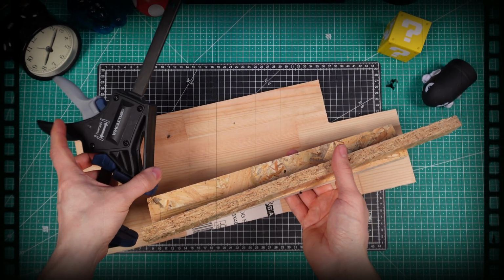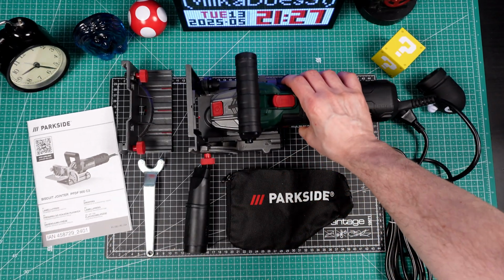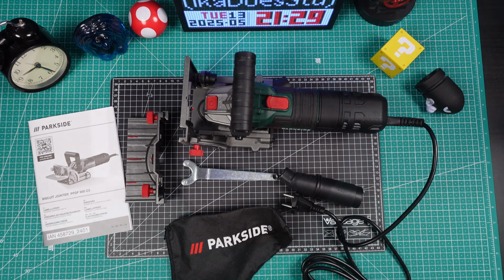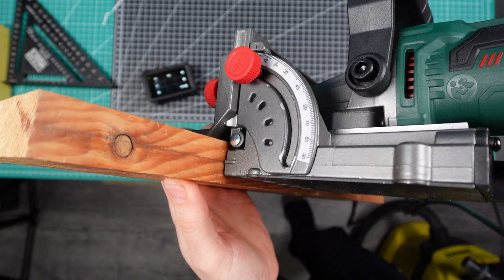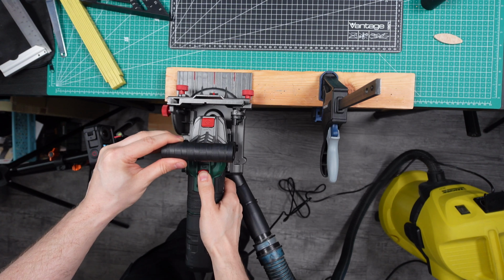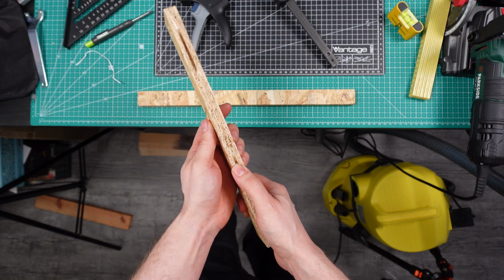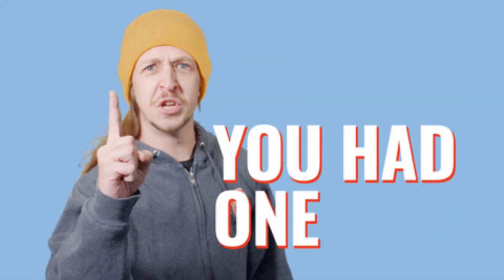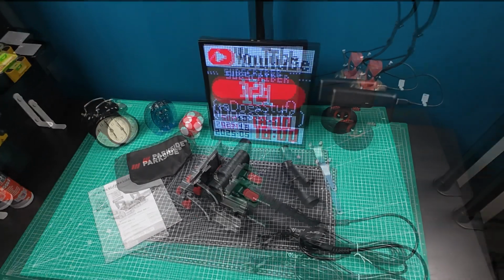Parkside PFDF 900 C3 |The Ultimate Budget Biscuit Joiner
In this video, I unbox and test the Parkside PFDF 900 C3 Biscuit Jointer.
It costs just around 40 USD...and I wanted to find out if a tool this cheap can actually do the job.

I test some basic biscuit joints,  and I run into a few issues along the way.
But after some trial and error, I managed to get solid results.